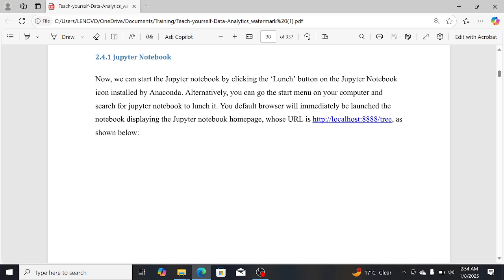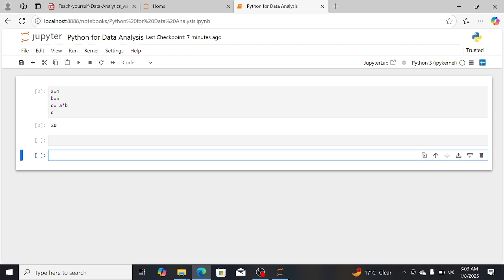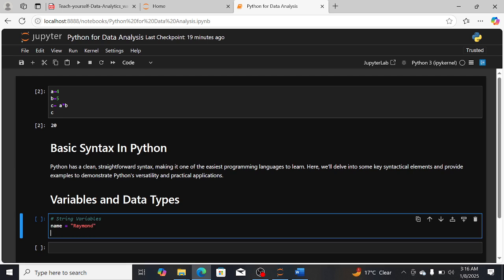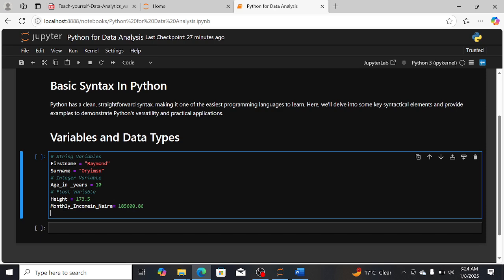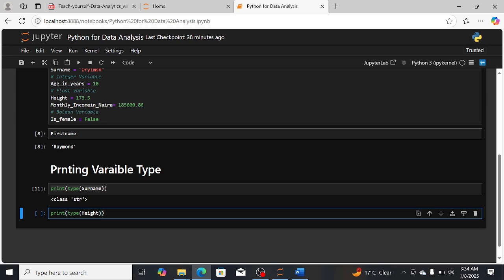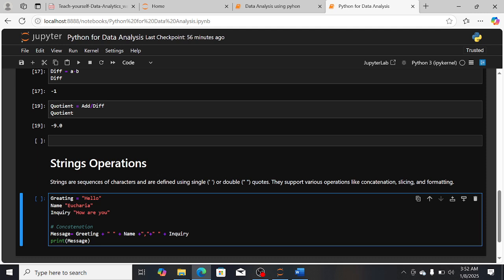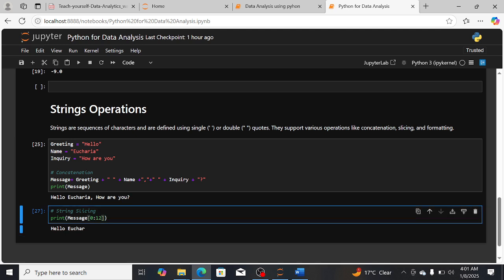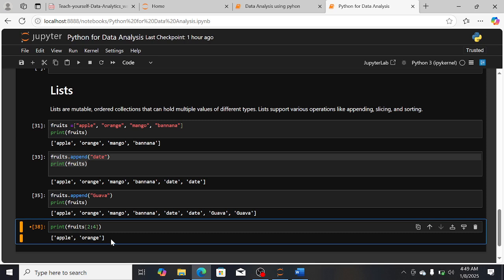Python for Data Analysis: Introduction